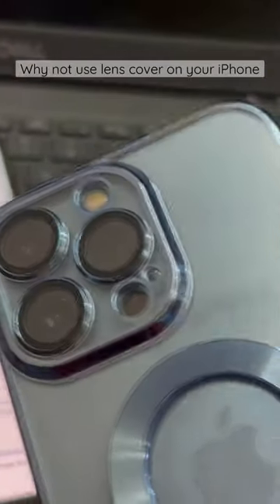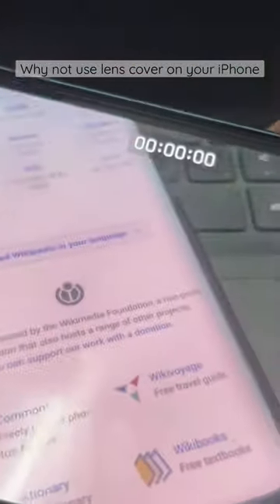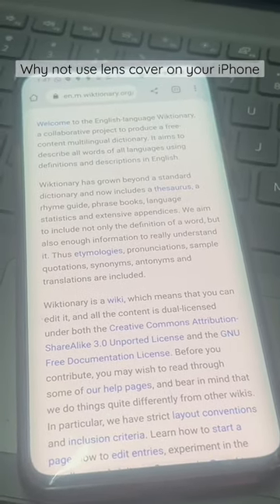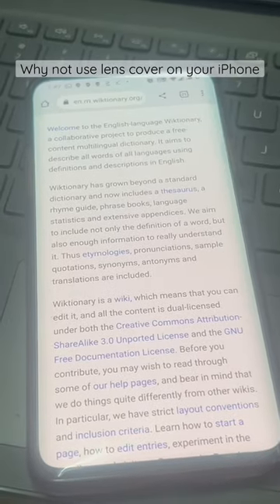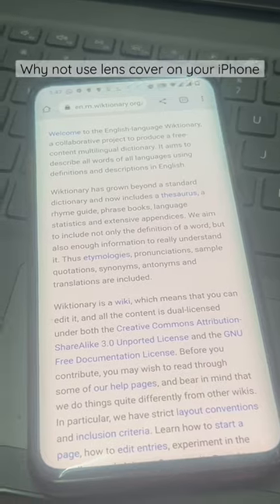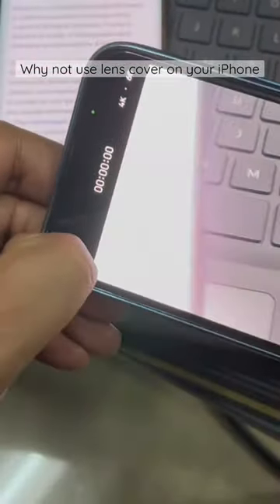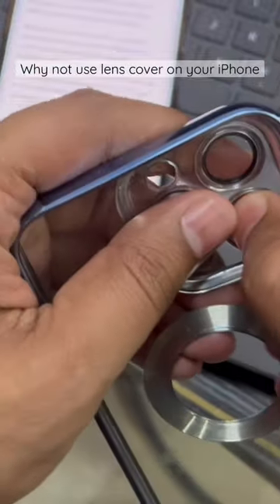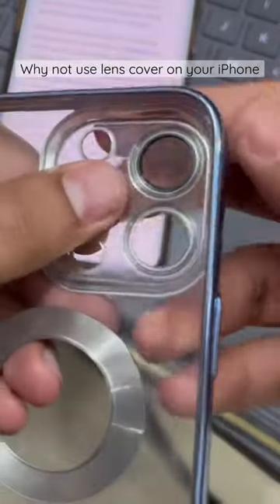Why not to use lens cover on iPhone | Lens cover affects the video quality period.